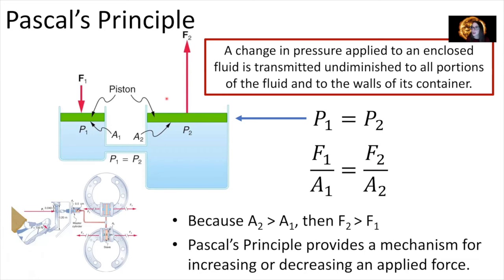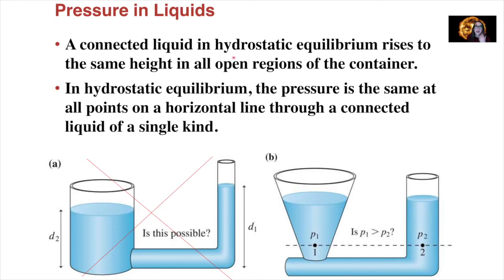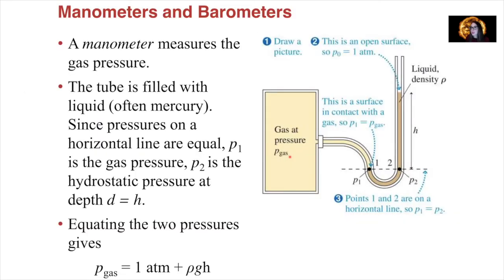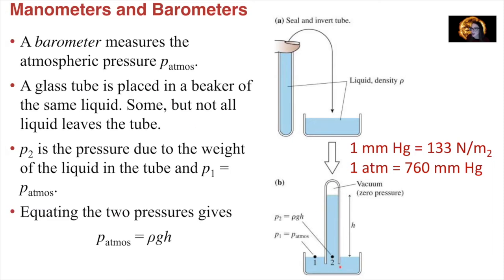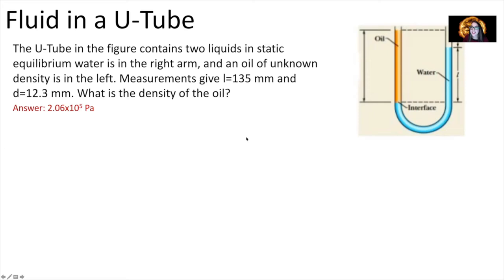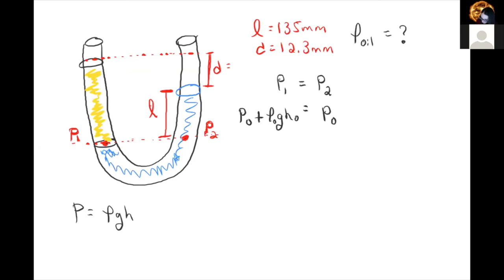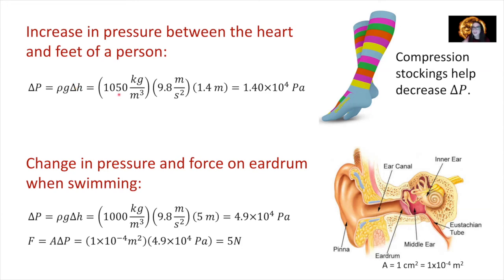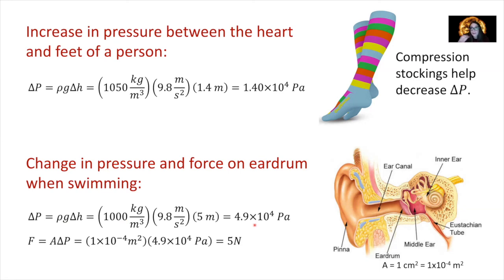Week 10 PHY 221 - Pressure in Fluids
In this mini-lecture, we discuss the pressure within fluids and within the body. This video is for Dr. Maria Weber's PHY 221 - Physics for the Life Sciences course at Delta State University.